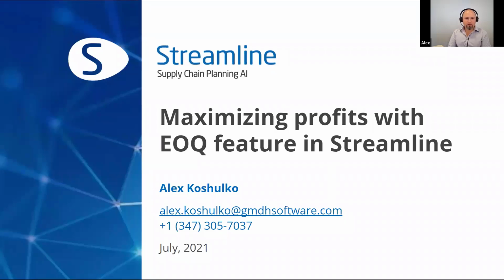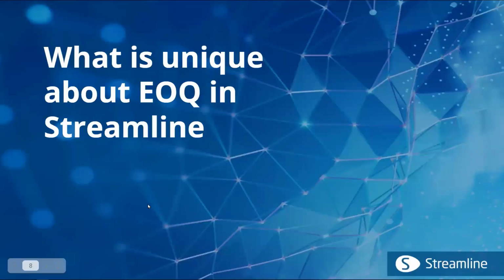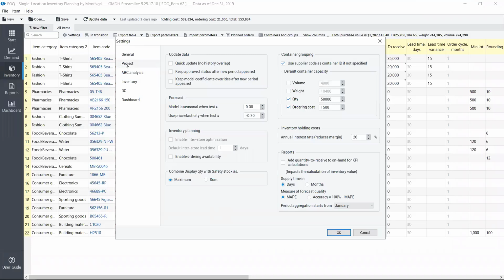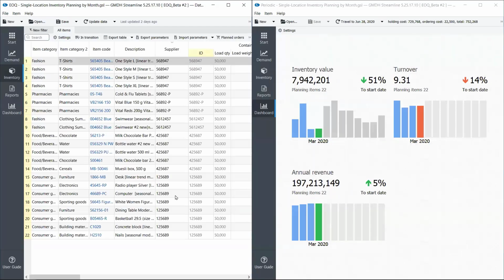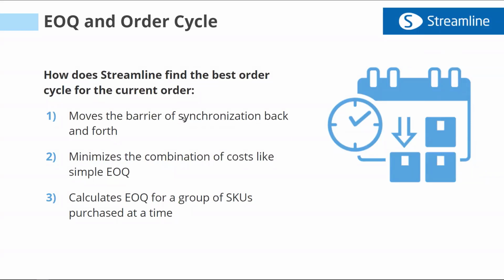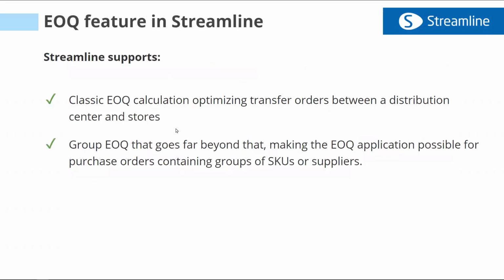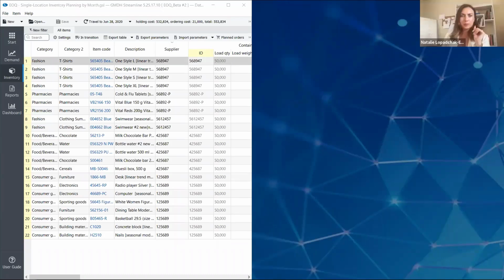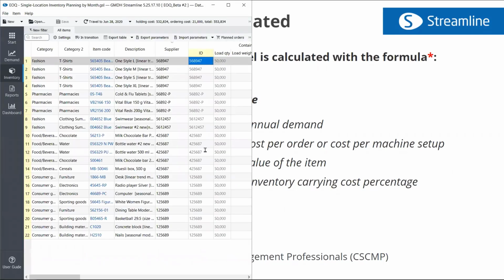EOQ in Streamline: maximizing profits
1. What is EOQ
2. What is unique about EOQ in Streamline
3. Demo
4. EOQ and Order Cycle
5. Value of EOQ replenishment strategy
6. Q&A

EOQ - Economic Order Quantity is a replenishment method that increases profitability of inventory turnover. Profits are basically what we earn less what we spend, so EOQ gives us the minimum of inventory holding and ordering (or transportation) costs.
Of course, EOQ depends also on product seasonality, and it can be significantly higher during the high period.

Timestamps:
00.00 Introduction
04.29 Agenda
06.20 Problems/ Company's needs
07.37 How simple is EOQ calculated
11.45 Unique about EOQ in Streamline
14.20 Practical Demonstration
23.45 EOQ and order cycle
28.16 Value of EOQ replenishment strategy
30.54 Practical Demonstration
44.22 Q&A

About the speaker: Alex Koshulko, Ph.D., Co-founder and Product Owner at GMDH Streamline, leading supply chain planning expert with more than 10 years of experience in demand forecasting, inventory planning and optimization.